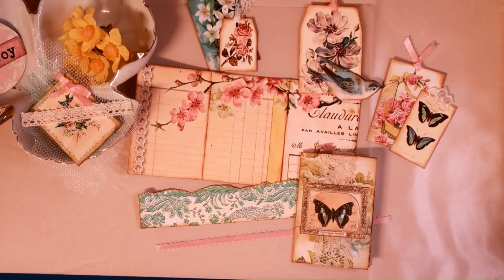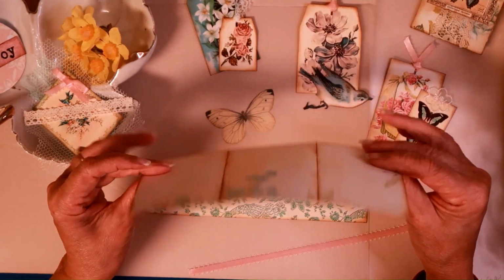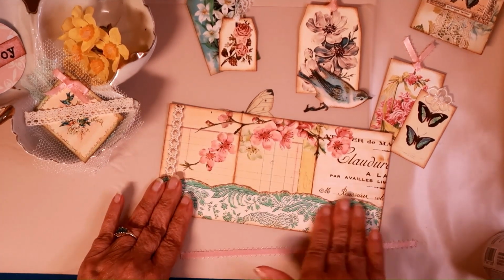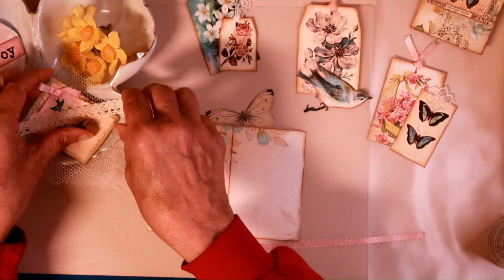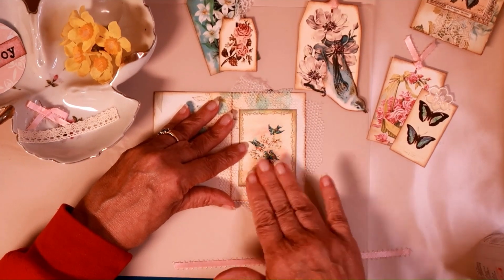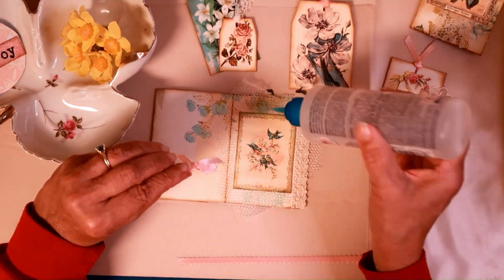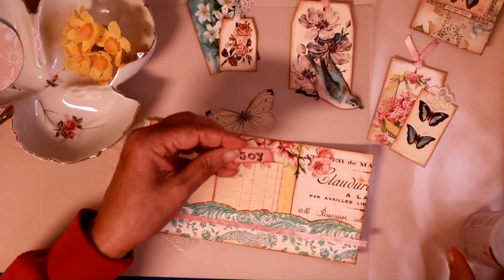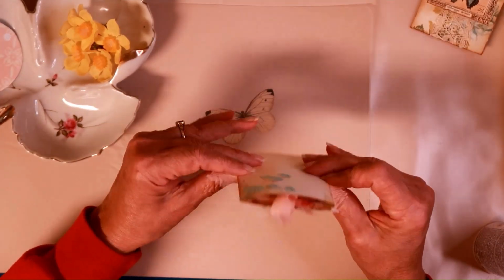Dreams of Spring/Mini Journal Folio/Create with Me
Hi and Welcome to hellosusan!
Today we are creating a mini journal folio for our Dreams of Spring journal!   This journal is so pretty and full of flowers and lots of garden planner space for you to record and design your garden plans and dreams.

There will be a link below to my Payhip Shop if you would like to use the same papers in your journal.  Of course any papers you have on hand will make a beautiful garden journal, too.

I hope you are inspired to make one, too!

Where you can find me:

Looking for a way to support me in making more videos for you?

Etsy Shop( NO DIGITALS  Available here)
Journals and Physical Products I Create will be found

Thanks for creating with me today.
Hugs,
Susan